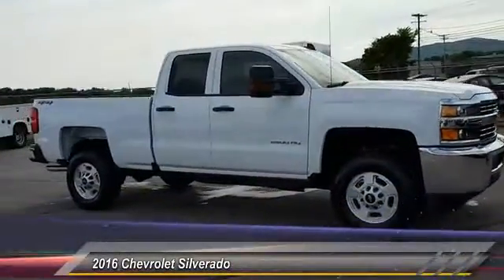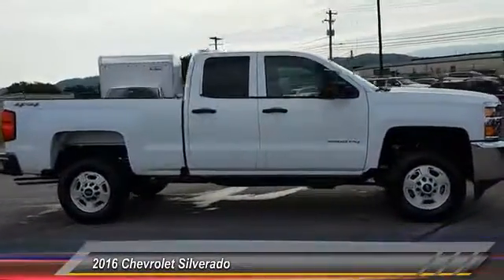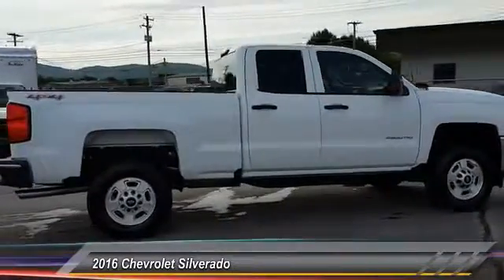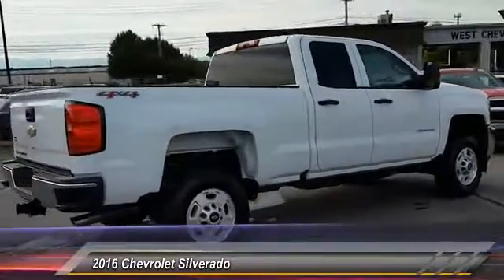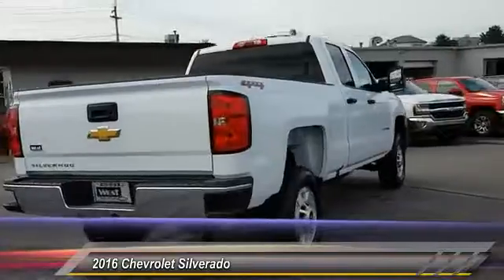2016 Chevrolet Silverado Alcoa TN 328165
2016 Chevrolet Silverado 2500HD 4WD Work Truck

West Chevrolet
3450 Airport Highway

NOTITLE